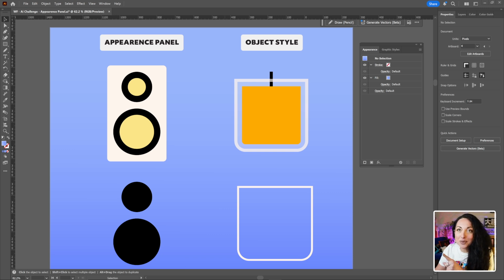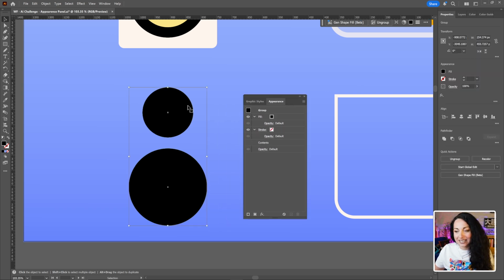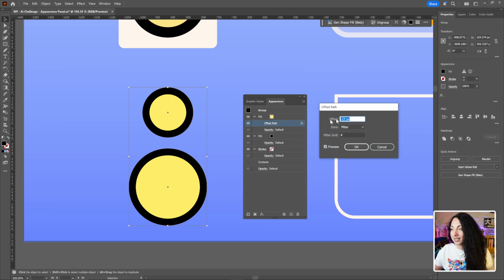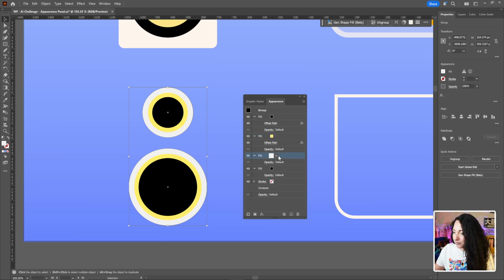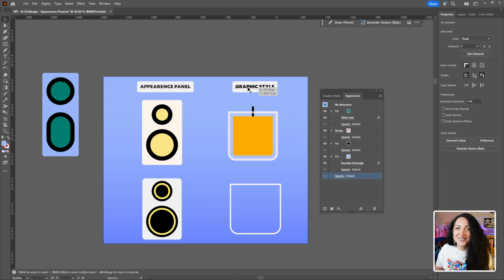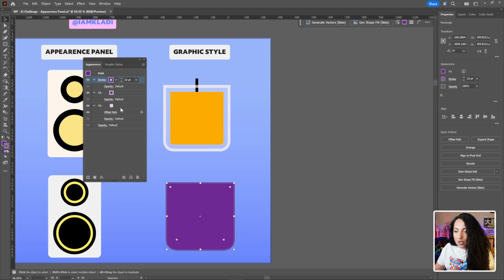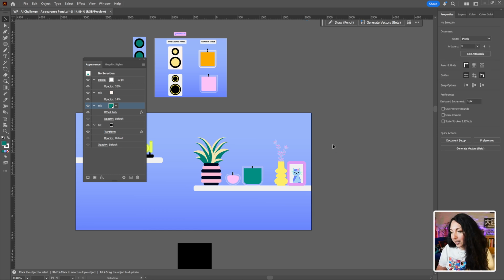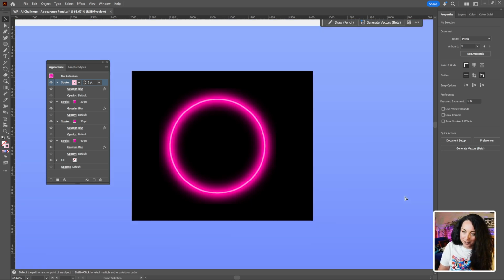Appearance Panel Magic | Illustrator Challenge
CHALLENGE: Master the Appearance Panel to apply non-destructive changes, save time, and create multiple design variations in seconds. Learn how to style and transform objects and paths quickly, turning simple shapes into eye-catching designs with ease!

Join your host Kladi each week to learn how to approach each challenge using Illustrator. Get your questions answered, see what the community is creating and get feedback on your work!